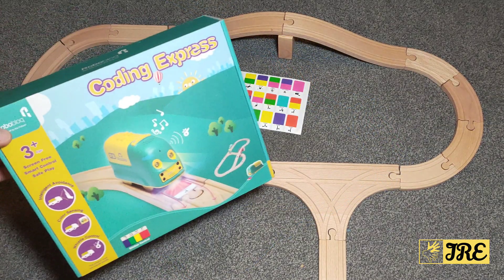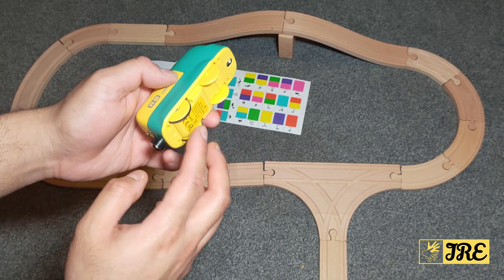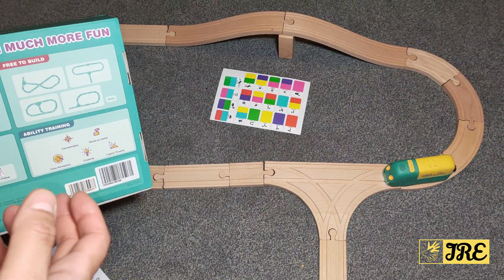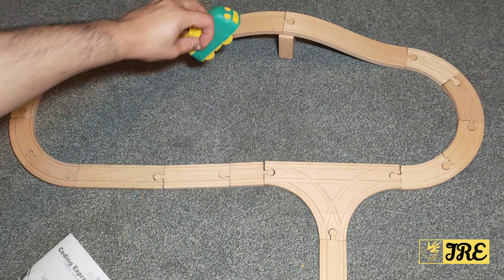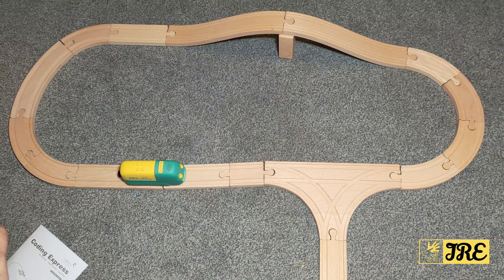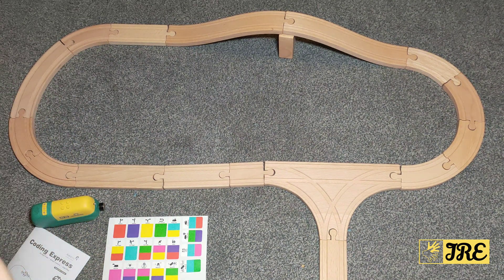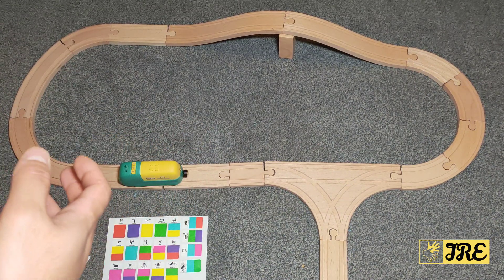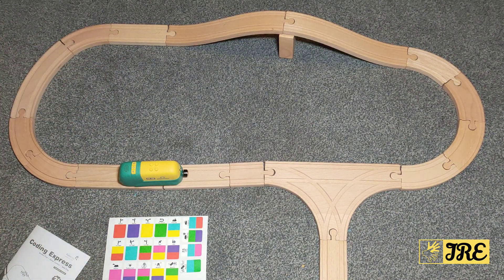Robobloq Kids Coding Express Intelligent Robot Train (Review)